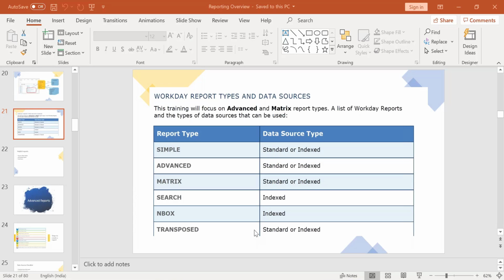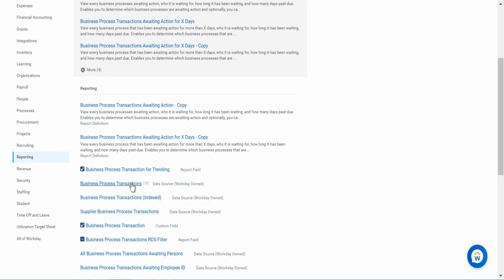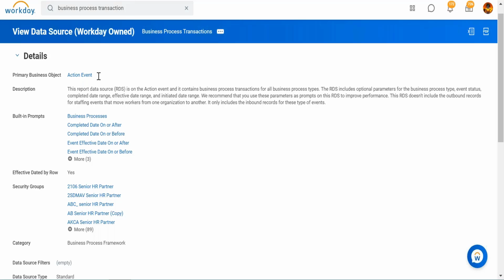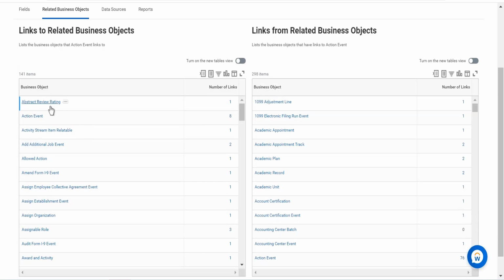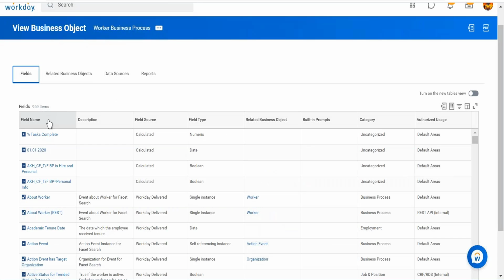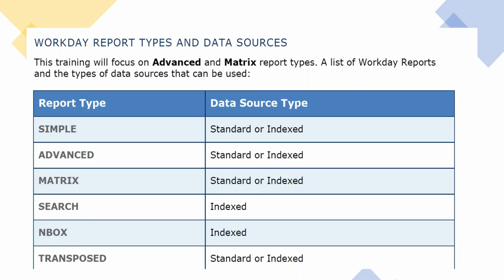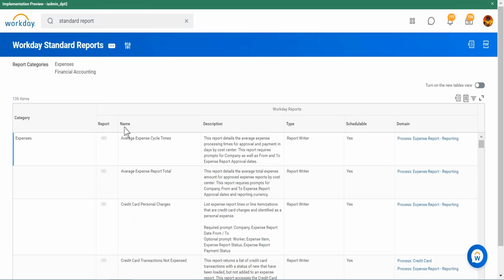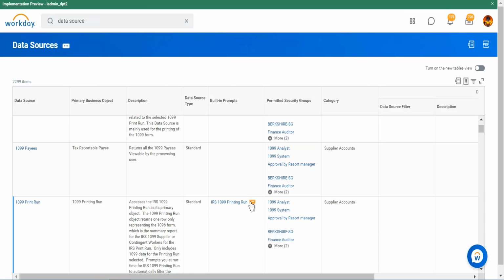Workday reporting training |workday reporting tutorial | workday reporting learning